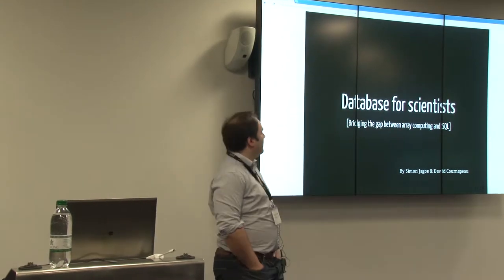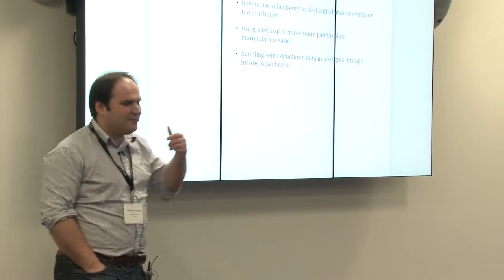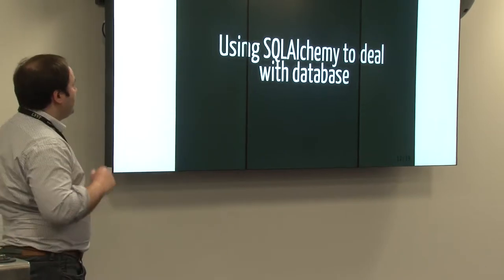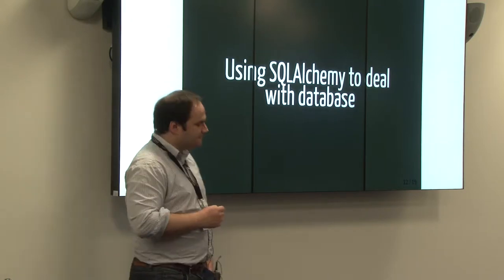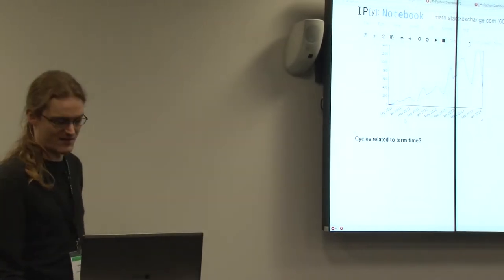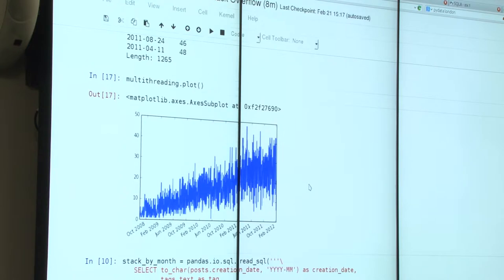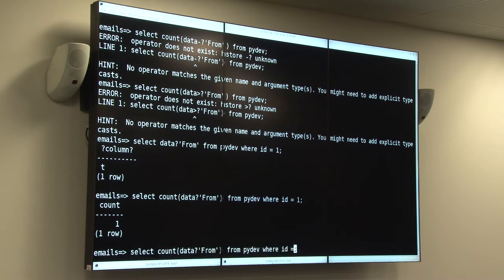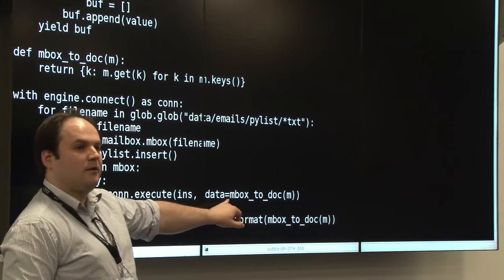David Cournapeau & Simon Jagoe - Narrowing the Gap Between Array Computing and Databases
Numpy and pandas are the corner stones of data analysis in python. They allow for efficient data access and manipulation. Yet, they are not always appropriate for more heterogeneous data usage, when access patterns are hard to predict, or when you need to support write parallelism. This is an area where traditional databases systems still shine compared to the traditional data scientist toolset.

The goal of this tutorial is to give you an idea of how databases can help you dealing with data which are not just numerical, with minimal effort or knowledge. We will focus on Postgresql, an open source database that have powerful extensions to deal with heterogeneous (aka 'schemaless') data, while being simple to use from python. 00:00 Welcome!
00:10 Help us add time stamps or captions to this video! See the description for details.